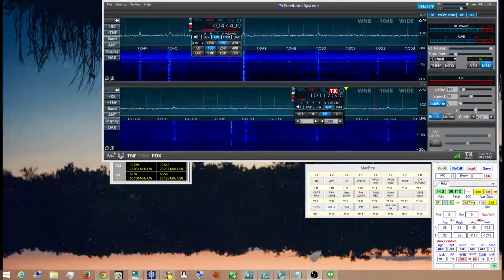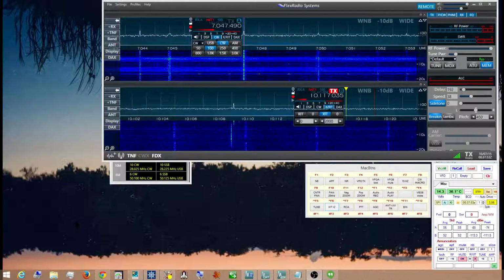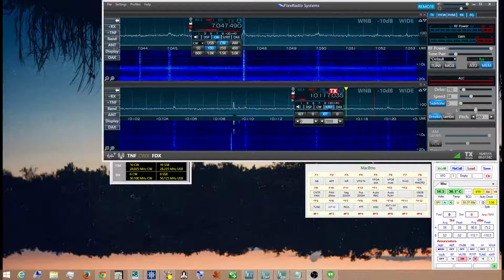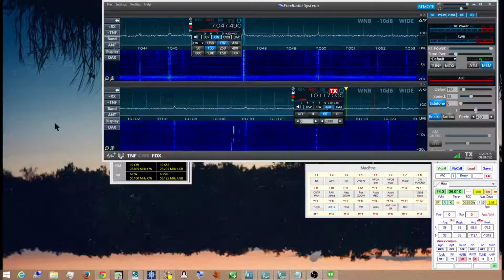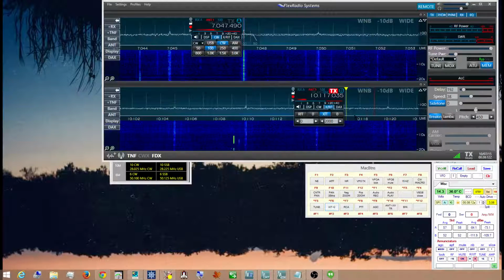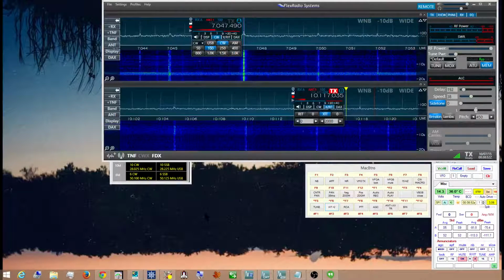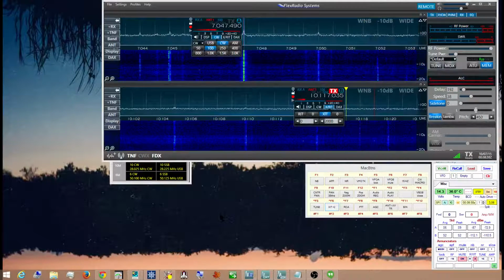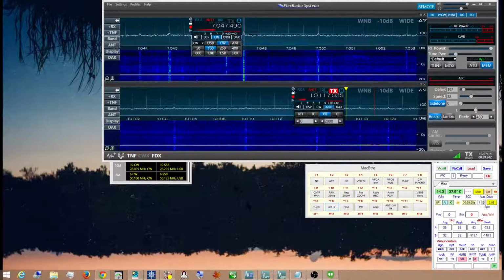6500 Full Duplex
Demonstrating full duplex mode on the Flex 6500.  RX A is tuned to W1AW on 40M.  RX B is tuned to 30M.  TX antenna is a 80M vert.  RX antenna is a 80M dipole.  The antennas are separated by 100ft.  Power out is 80W.  I have 10db of attenuation selected.  The filters are set to wide which means the bandpass filter is turned off.  The 40M receiver does not know the 30M transmitter is transmitting.